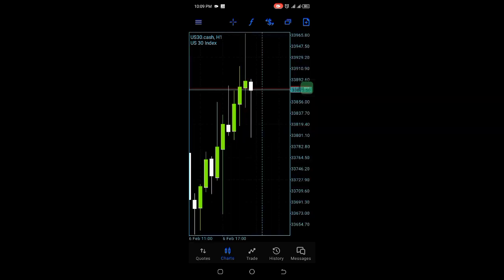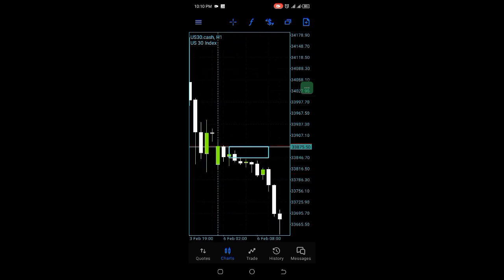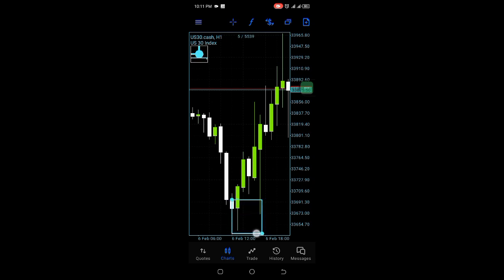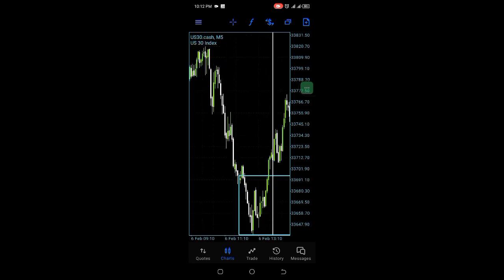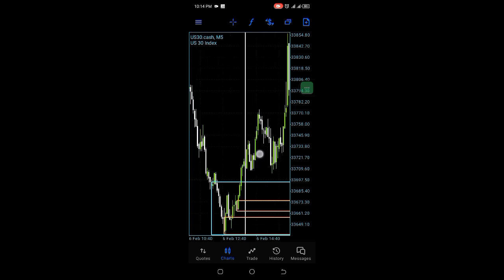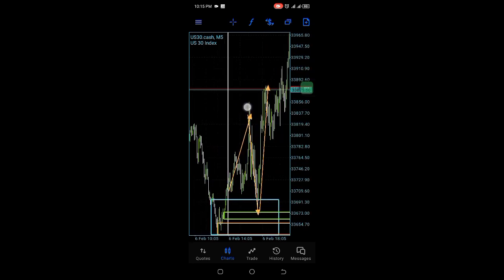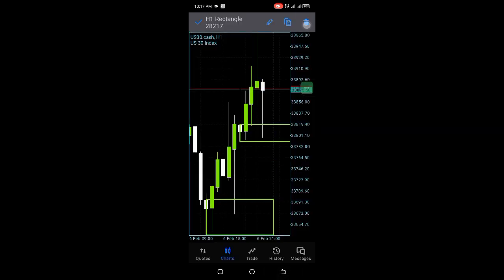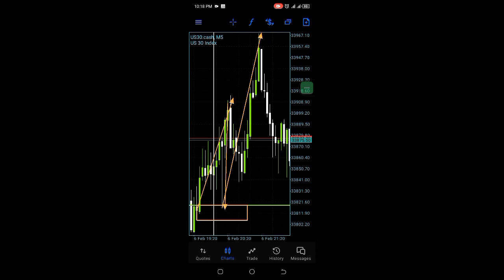MILK THE MARKET USING ENGULFING CANDLESTICK PATTERN ""US30 BREAKDOWN""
MILK THE MARKET USING ENGULFING CANDLESTICK PATTERN..with crazy risk to reward.